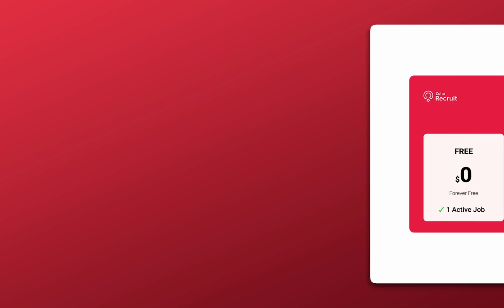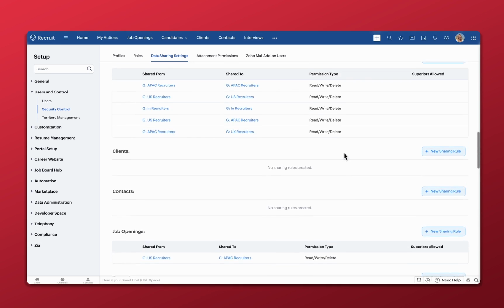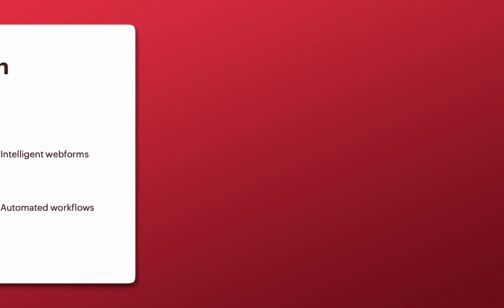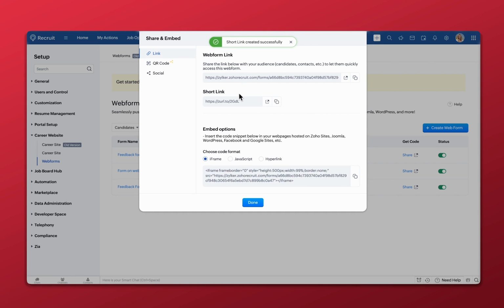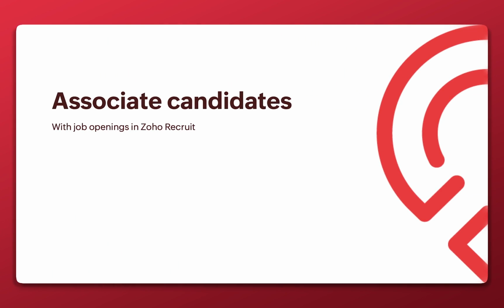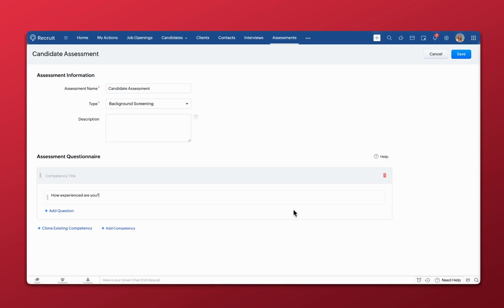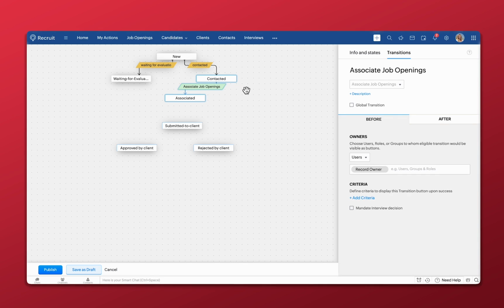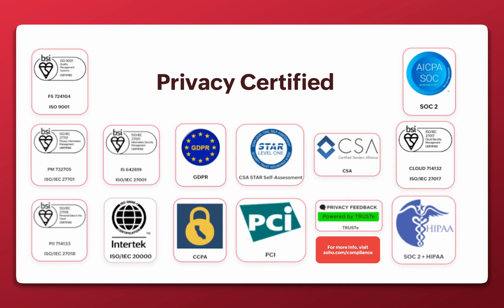Zoho Recruit Staffing Agency Tutorial & Full Demo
Zoho Recruit Staffing Agency tutorial and demo video.

Welcome to our in-depth webinar on the Zoho Recruit Staffing Agency Edition! In this video, we explore everything you need to know about Zoho Recruit's powerful features tailored specifically for staffing agencies. We'll cover how Zoho Recruit can streamline your recruitment process, from setting up your account to sourcing candidates and managing job openings. This session is perfect for staffing professionals looking to optimize their hiring strategies using Zoho Recruit.

Timestamps:

00:00 - Introduction: Overview of the webinar and Zoho Recruit's role in the Zoho ecosystem.
01:16 - Zoho Recruit Editions: Differentiating between the Corporate HR Edition and the Staffing Agency Edition.
02:01 - Zoho Recruit Features: A look into the key features of Zoho Recruit that help streamline hiring processes.
02:31 - Product Overview: Navigating the Zoho Recruit dashboard and understanding the hiring pipeline.
04:43 - Setting Up Your Zoho Recruit Account: A step-by-step guide to setting up your account and personalizing settings.
06:02 - Roles and Profiles: Understanding user roles and profiles in Zoho Recruit.
09:00 - Customizing Modules: How to customize fields, layouts, and modules within Zoho Recruit.
10:54 - Data Migration: Methods to import and manage data within Zoho Recruit.
12:14 - Sourcing Candidates: Addressing modern recruitment challenges and how Zoho Recruit tackles them.
14:08 - Career Sites and Web Forms: Creating and customizing career sites and web forms for candidate engagement.
21:06 - Resume Inbox: Automating resume parsing and candidate data management.
24:19 - Job Boards and Sourcing Summary: Publishing job openings to job boards and tracking performance.
25:20 - Source Boosters: Leveraging direct sourcing methods for finding top talent.
26:43 - AI-Powered Candidate Matching: Using Zoho's AI to match candidates to job openings effectively.
29:06 - Managing Interviews: Streamlining interview processes with Zoho Recruit's interview module.
31:28 - Assessments and Evaluations: Creating and using assessments to evaluate candidates.
34:09 - Feature Spotlight: Highlighting key Zoho Recruit features like AI-generated job descriptions and workflow automation.
37:02 - Blueprints: Creating structured processes within Zoho Recruit using blueprints.
40:01 - Reports and Analytics: Generating reports and analyzing recruitment data.
41:47 - Unified Hiring Experience: Enhancing collaboration with clients and candidates using client and candidate portals.
44:01 - Multi-Org Management: Managing multiple organizations within Zoho Recruit using a single login.
45:30 - Privacy and Security: An overview of Zoho Recruit's commitment to data security.

Whether you're just getting started with Zoho Recruit or looking to deepen your knowledge, this video provides valuable insights into maximizing the platform's capabilities.